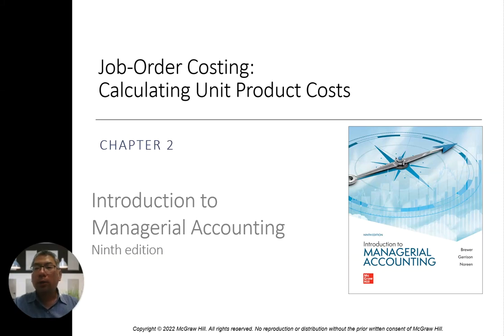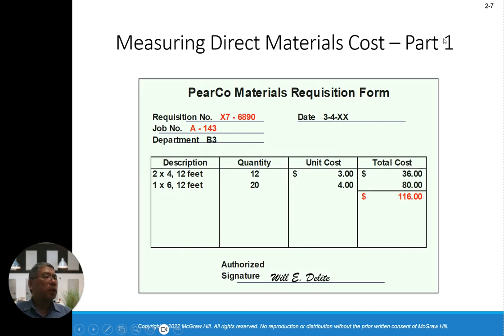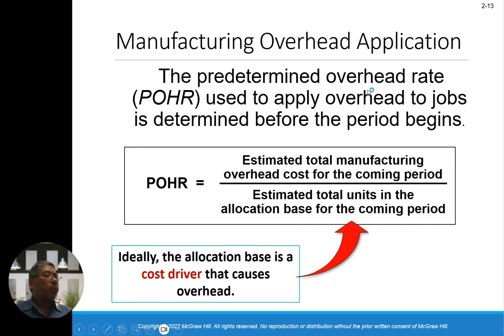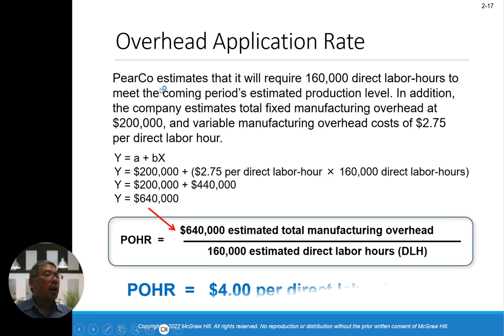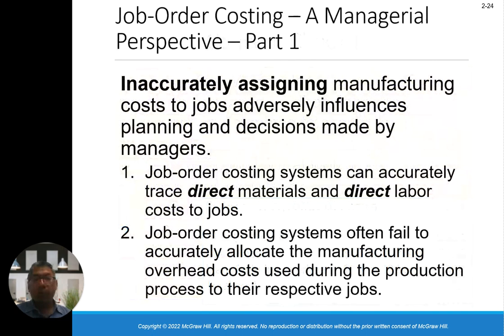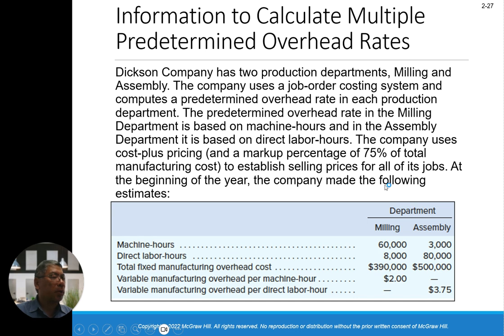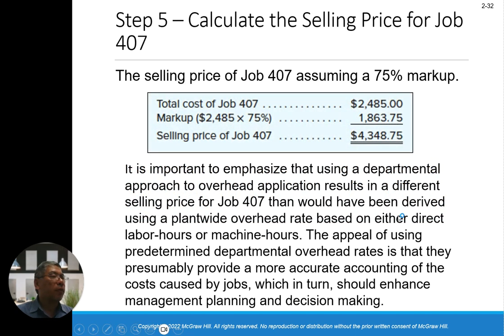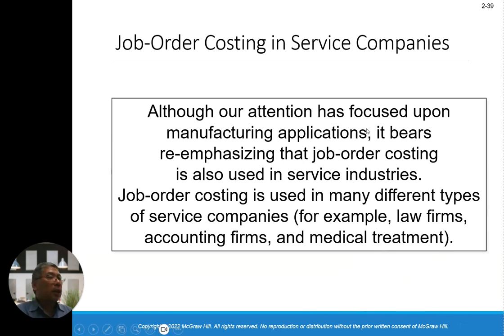Job Order Costing Understanding Unit Production Costs Chapter 2